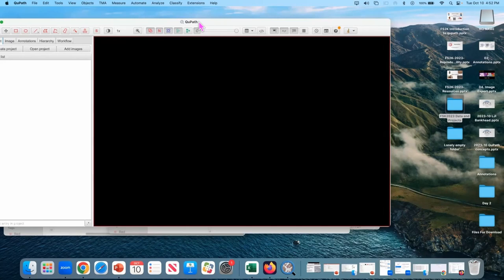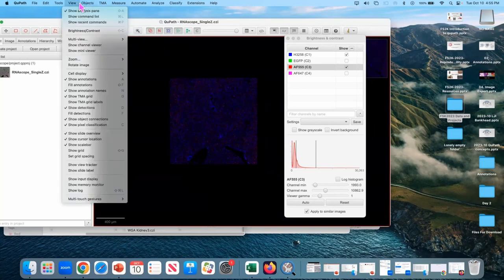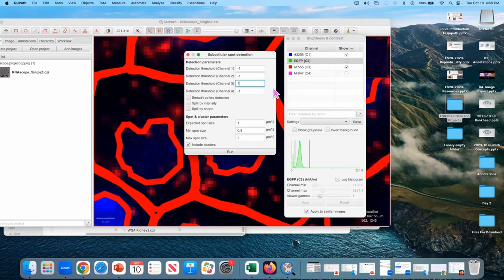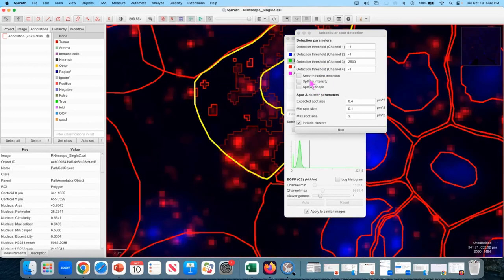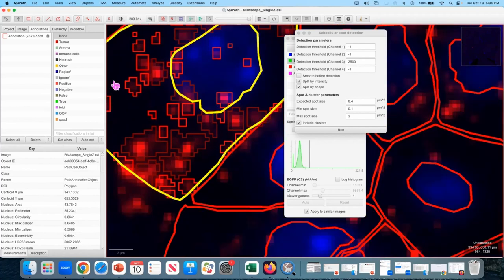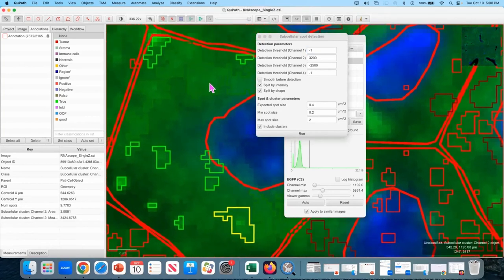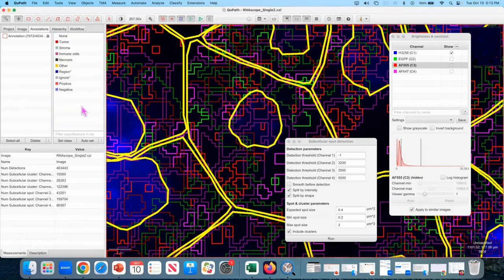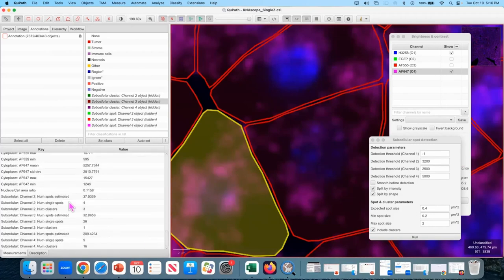Subcellular detections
Subcellular detections in QuPath are a convenient way of analyzing in-situ hybridization data. Sara McArdle explains how to use them for the analysis of RNAscope data.

00:00:00 Sara McArdle explains how to use subcellular detections in QuPath
00:04:26 Subcellular detections
00:03:39 Creating full image annotation and detecting cells
00:04:55 Setting up detection thresholds
00:06:16 Adjusting detection parameters
00:07:52 Splitting clusters by shape and intensity
00:09:20 Estimated number of spots
00:10:18 Running spot detection on all cells
00:10:55 Trick: use - to temporarily disable spot detection

Files and a related presentation are available for download.

If you have any questions about the videos or the training course, please ask on this image.sc forum post.
The more information you can include about your question, the more helpful our answers can be.

Please follow this document to get everything you need (software, files, cheat sheets, and additional resources):